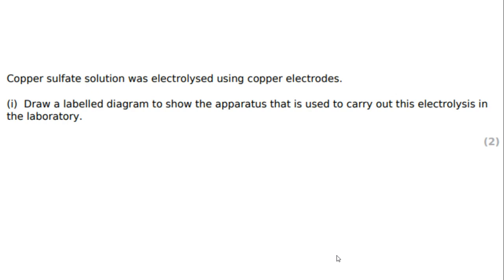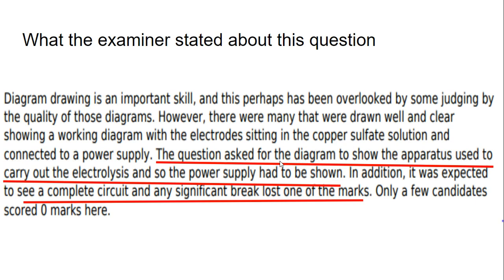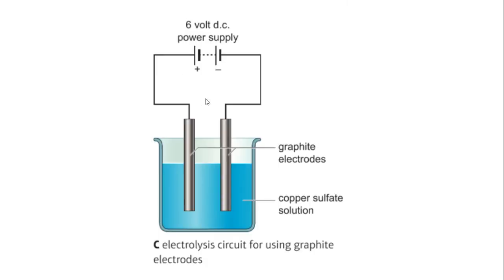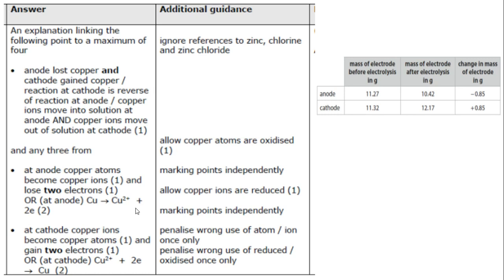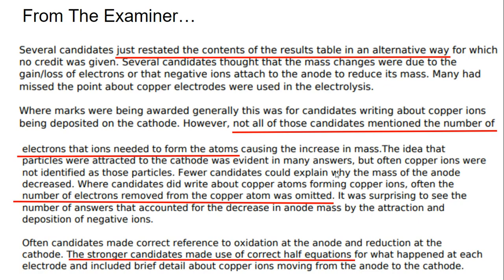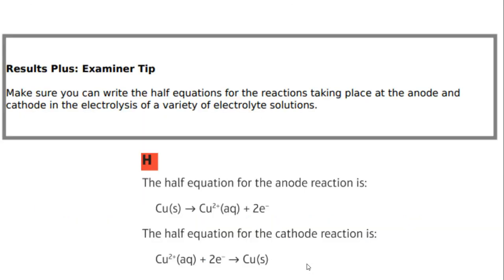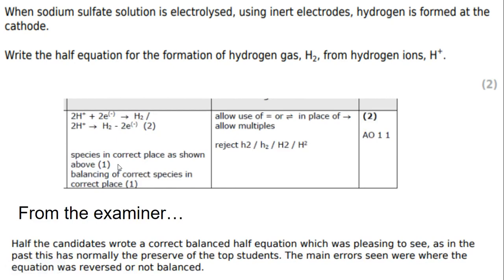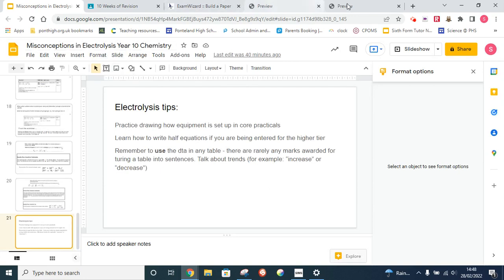Misconceptions in Electrolysis Chemistry Y10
Modelling exam questions and issues with answering questions